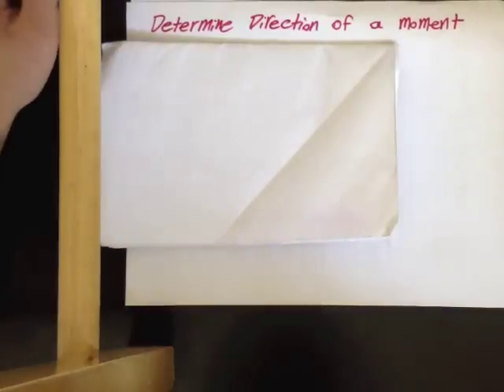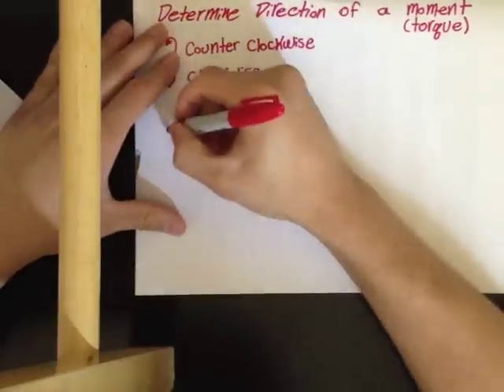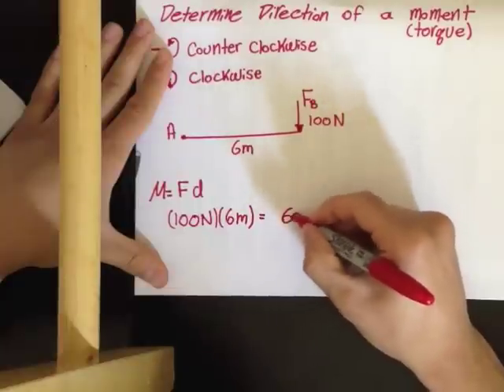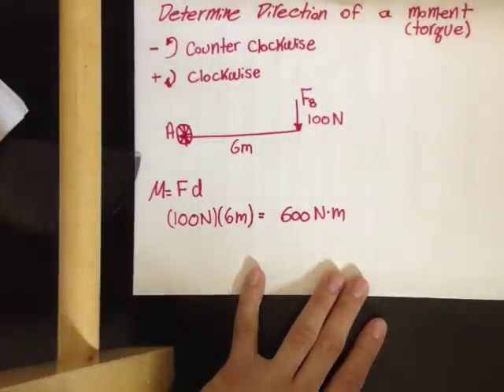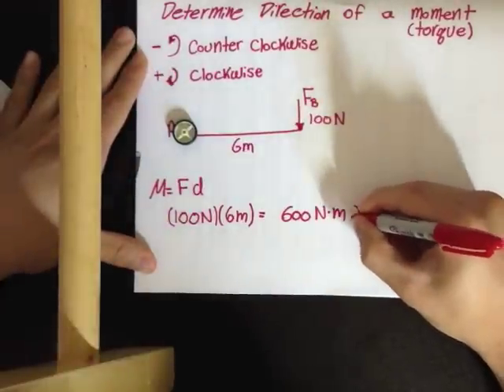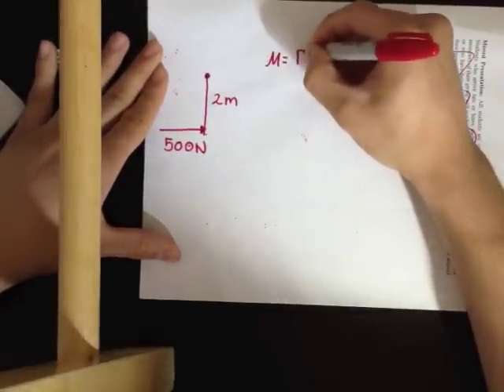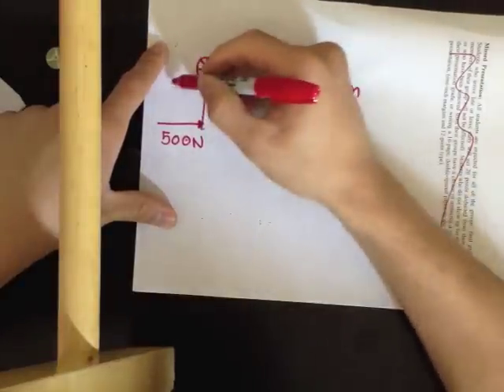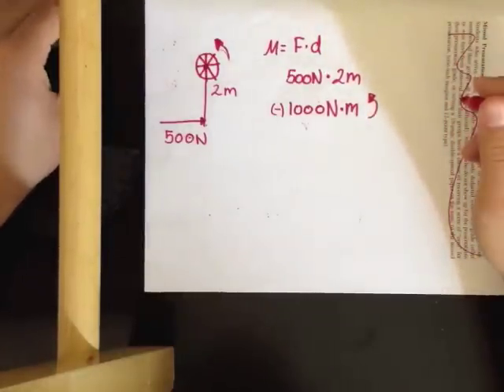Finally Understand Direction of a Moment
This is a video on how to determine the direction of a moment. This is not a video all about Moments. If you guys want a moment video or more videos I'd be glad to make more